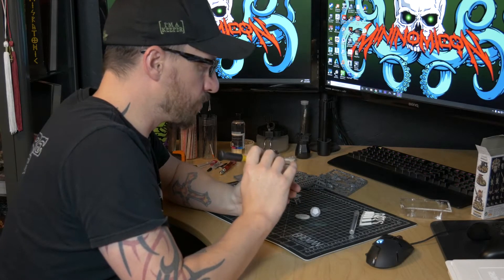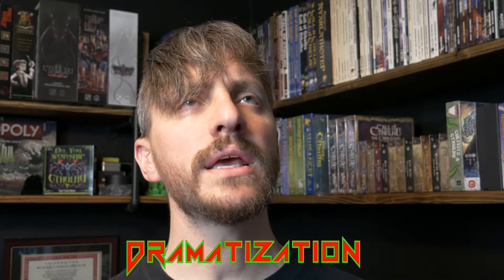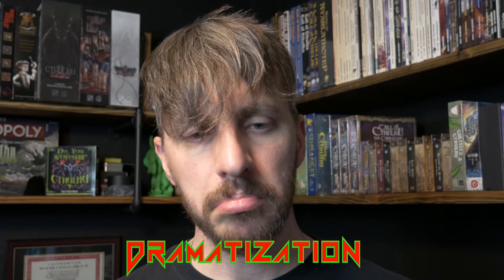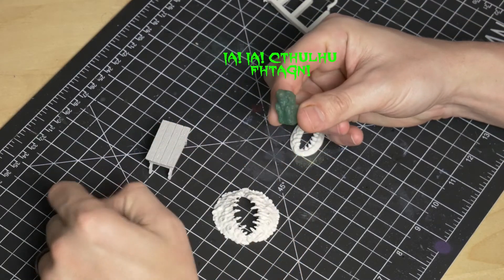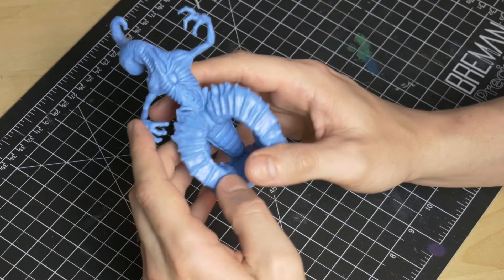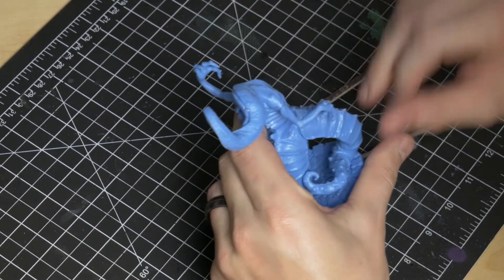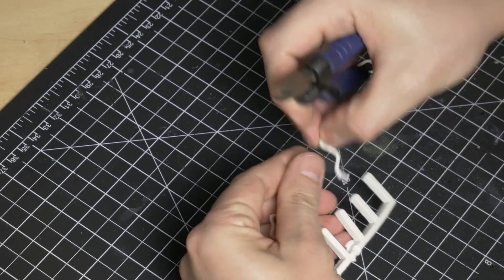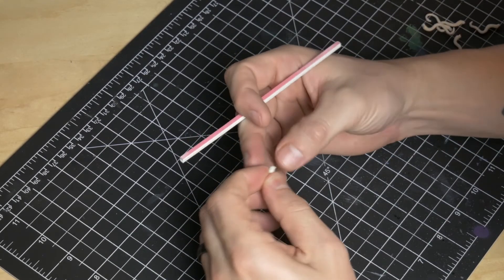Cleanup Your Miniature!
A simple how to video for getting started with your miniature project. The first step to a better miniature is just a simple cleanup.

Miniatures used
Sand Creature from Reaper Miniatures - Donated by Craig
Resin Cthulhu Idol - Donated by a cool customer at my day job - Steve
Nyarlathotep from Cthulhu Wars - Personal collection